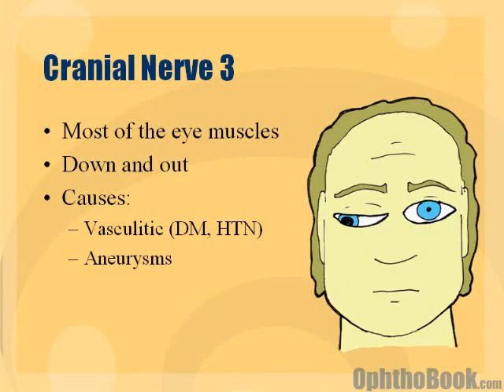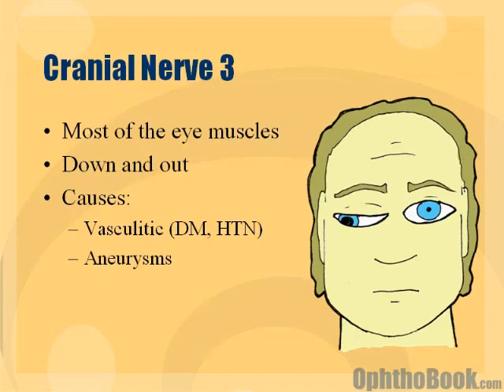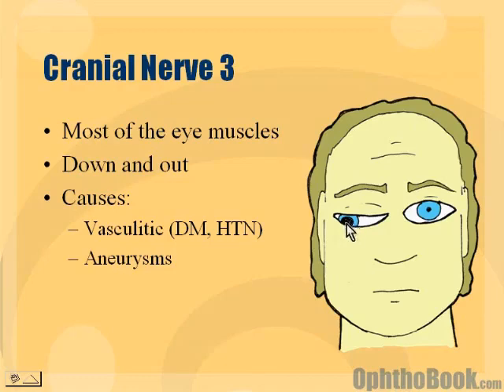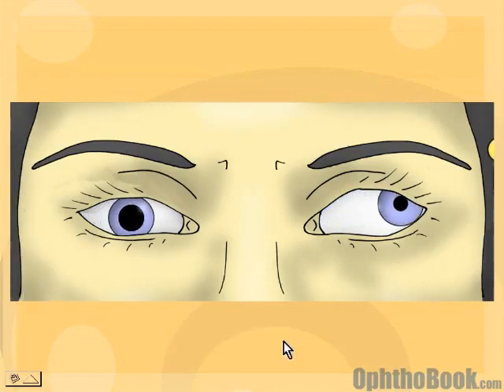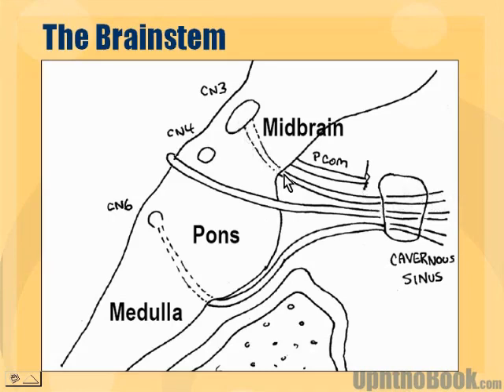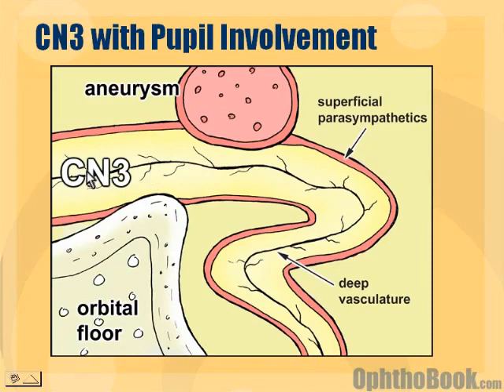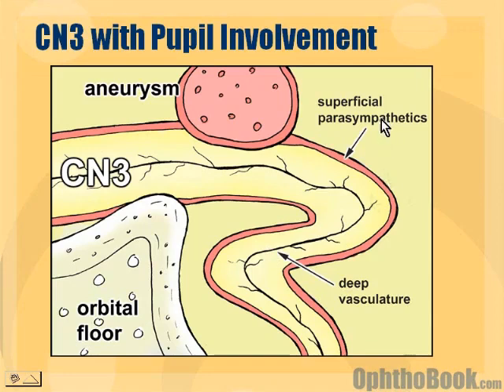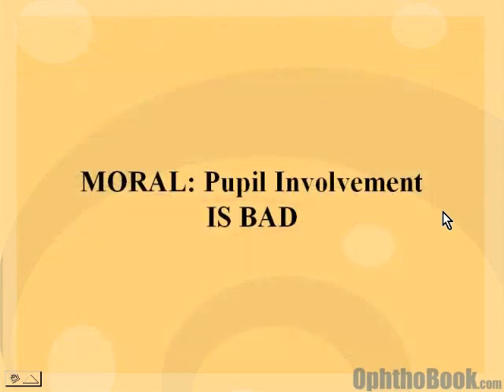third nerve palsy